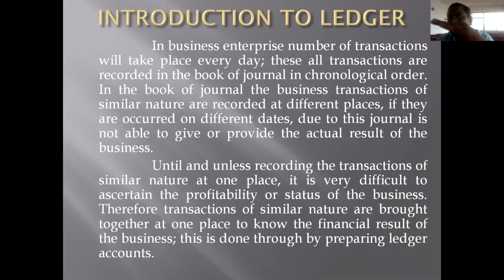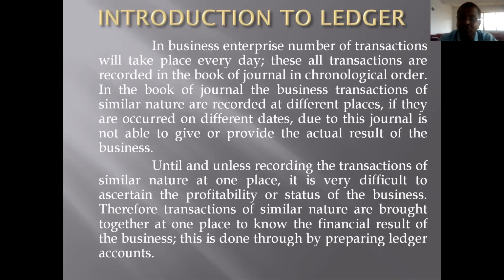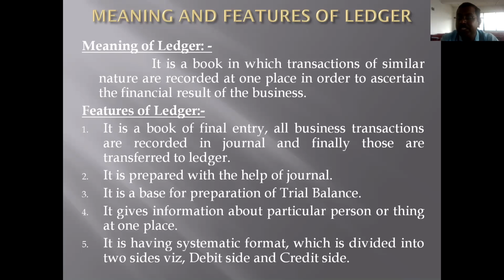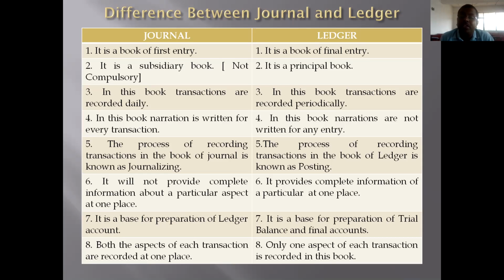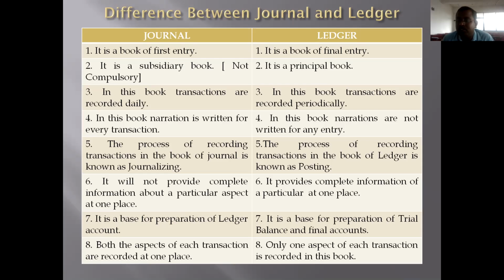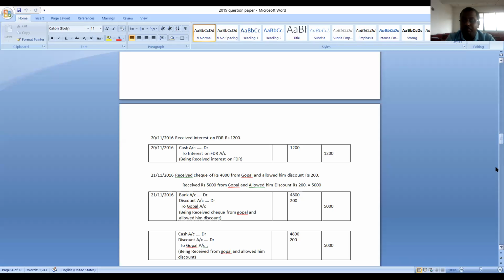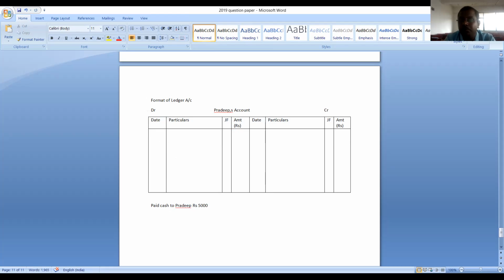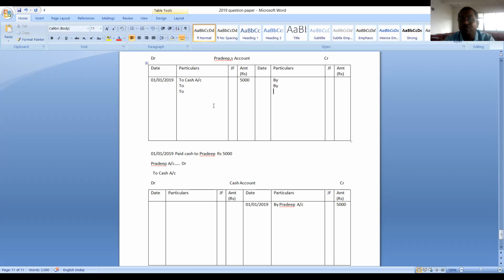Financial Accounting : Introduction to Ledger Account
Class: BCA 1st Sem
Subject: Financial Accounting
Concept: Introduction to Ledger Account